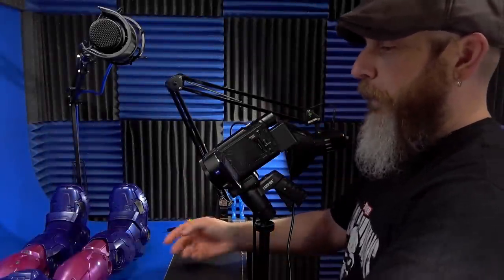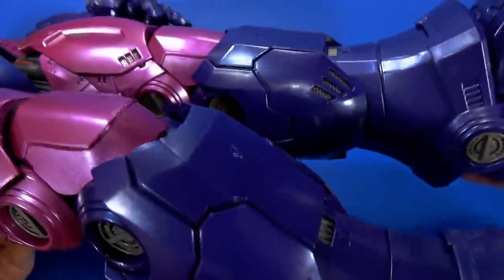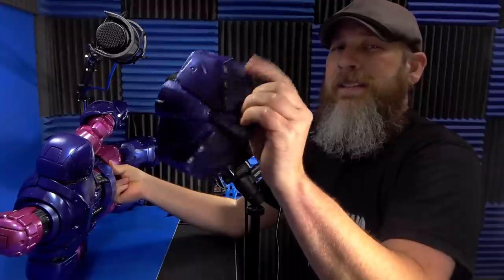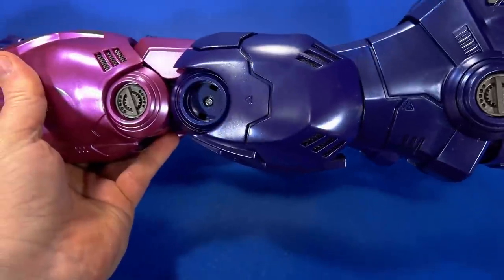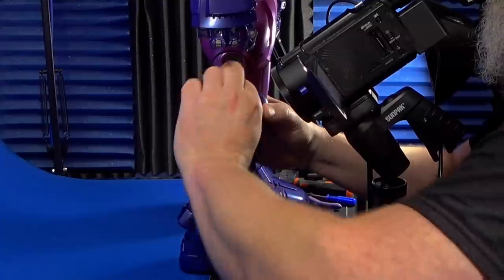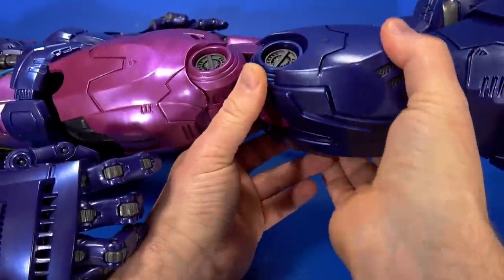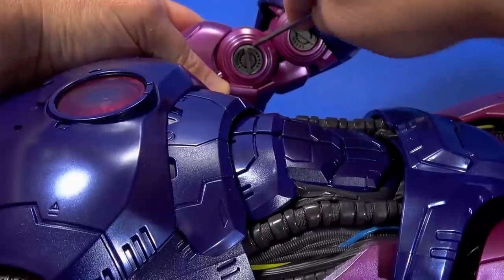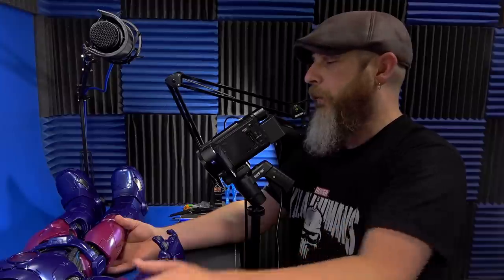Marvel Legends Sentinel Hasbro Haslab Loose Knee Adjustment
I was just messing around, poking and prying on the Hasbro Marvel Legends HasLab Sentinel, and discovered that you can adjust the tightness of the problematic knees.